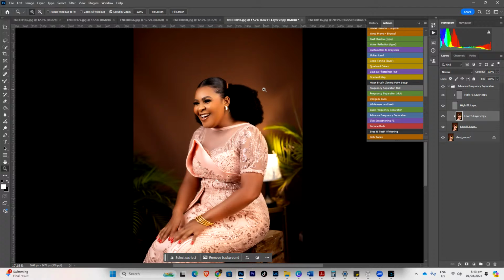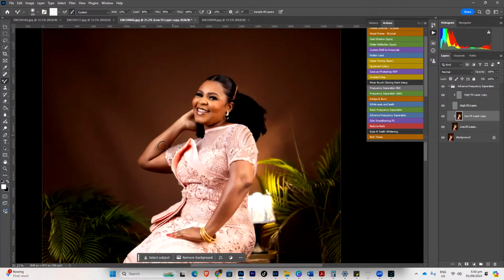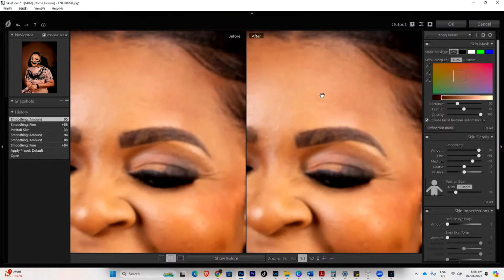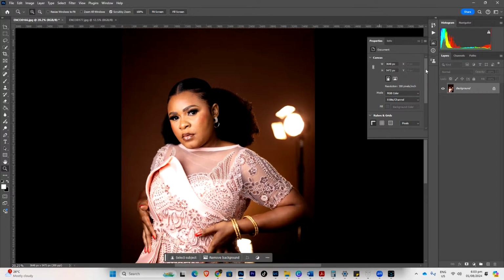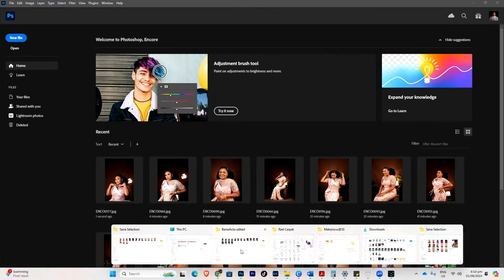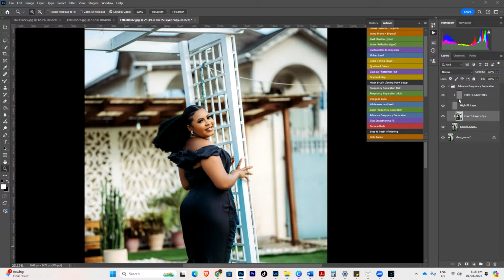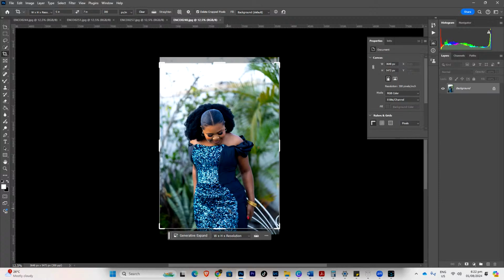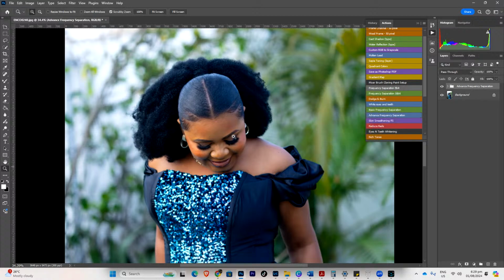Transforming Photos with Generative AI in Photoshop